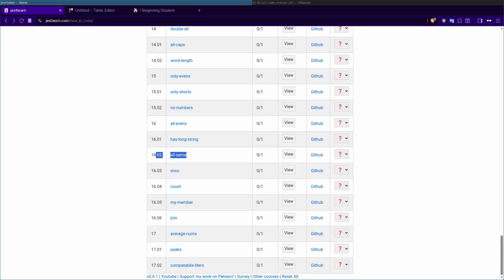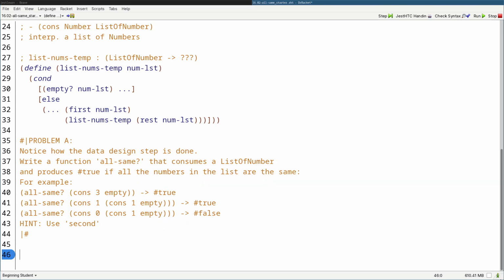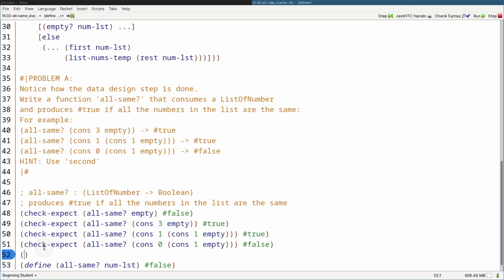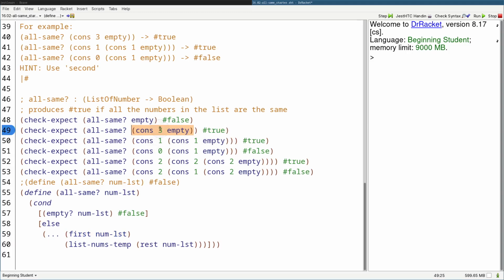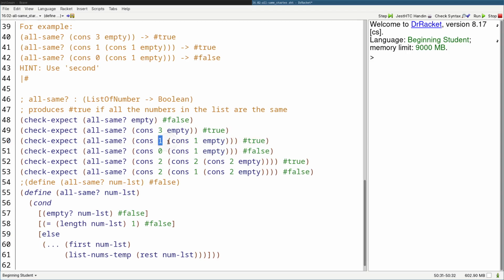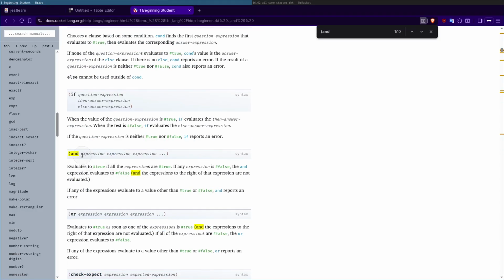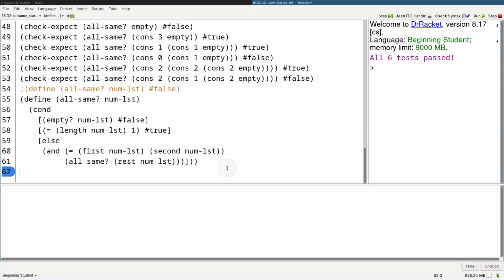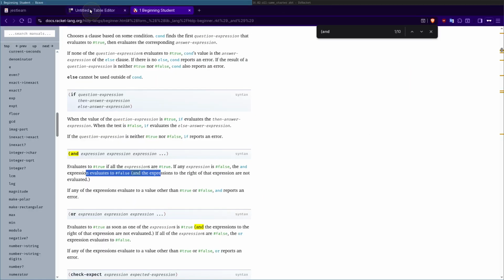how to code racket 84 - all-same(recursion)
0:00 data review
0:31 intro all-same
1:20 spoilers all-same
3:53 code spoilers all-same